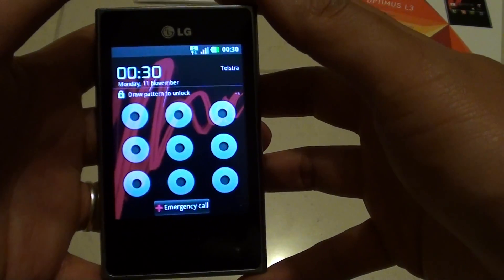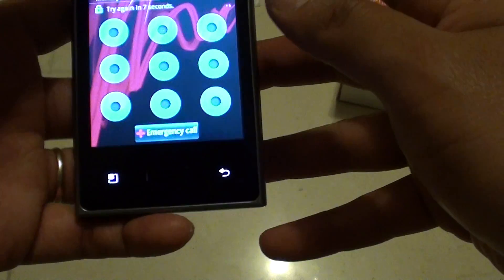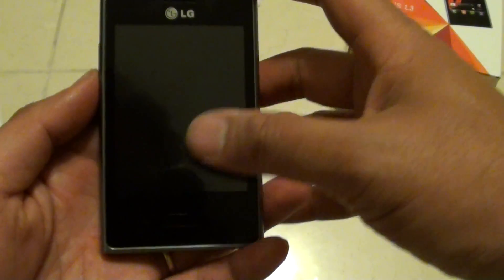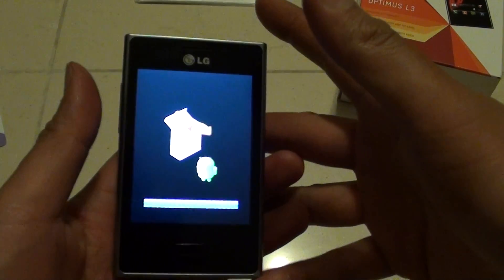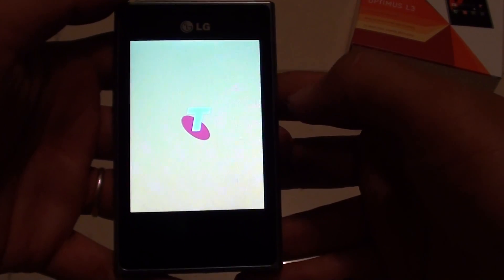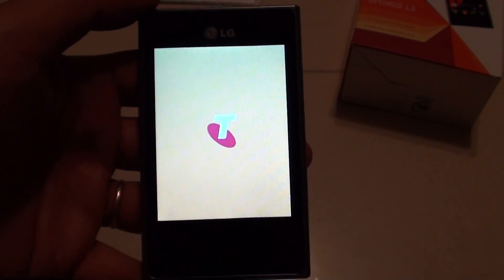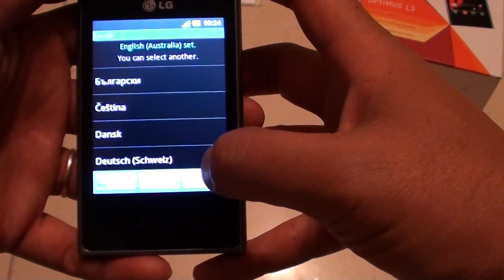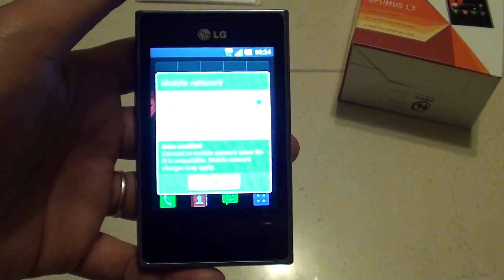LG Optimus L3 E400: How to Reset Forgotten Password/PIN/Pattern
Learn how you can reset the forgotten password, PIN or pattern lock on the LG Optimus L3 E400.